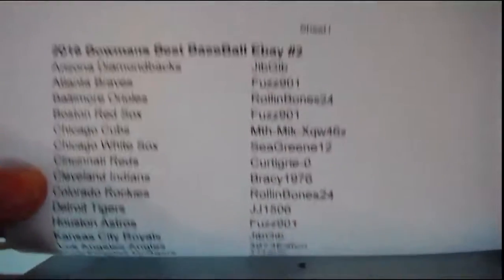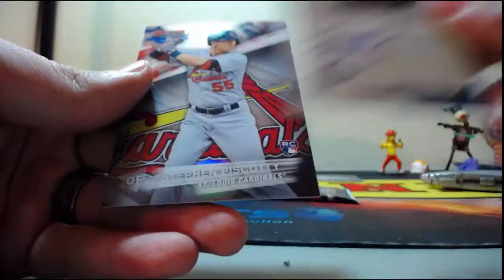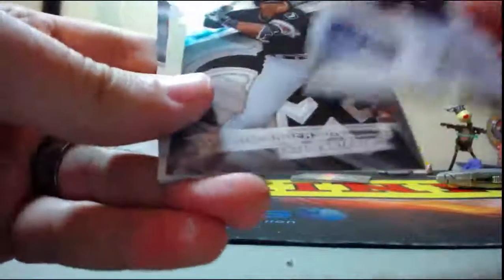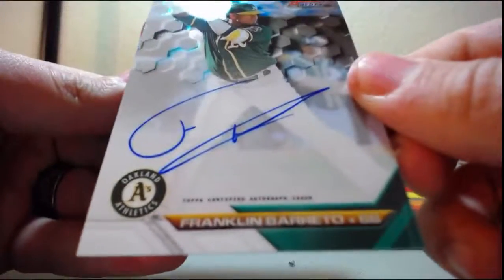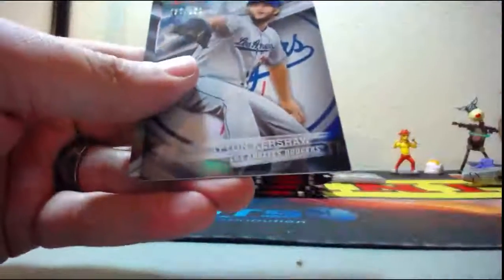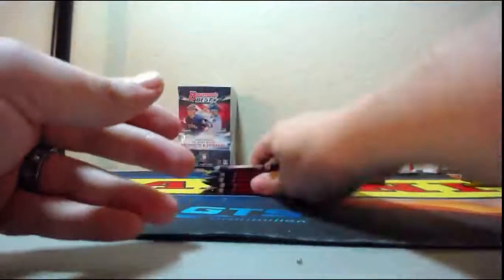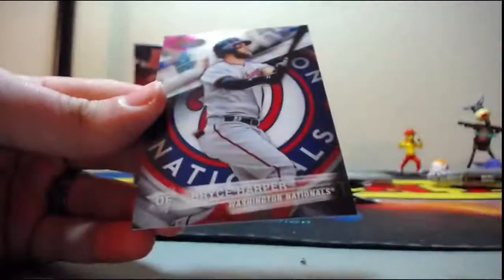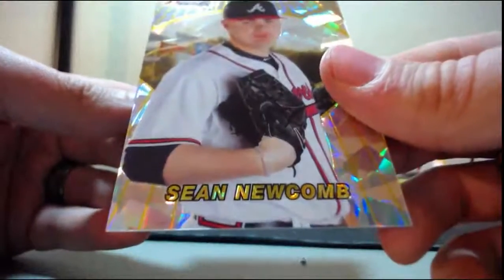2016 Bowman's Best Baseball 4 Box Half Case #2 Break 12-21-2016 (ATOMIC AUTO HUGE MOJO)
2016 Bowman's Best Baseball 4 Box Half Case #2 Break 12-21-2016 (ATOMIC AUTO HUGE MOJO)